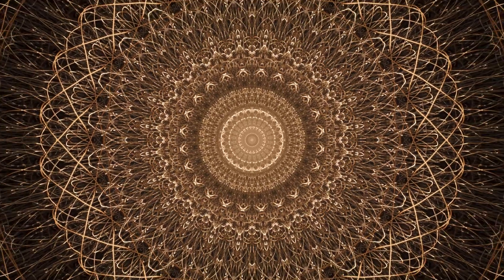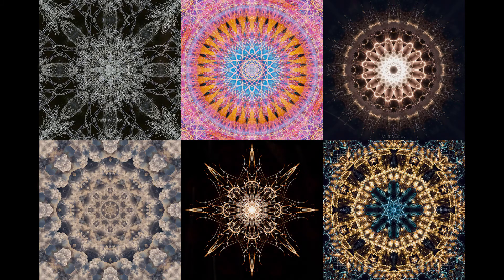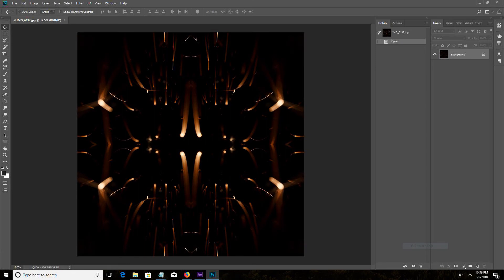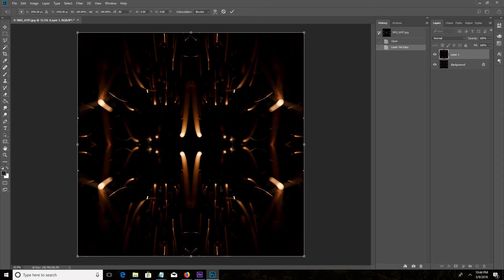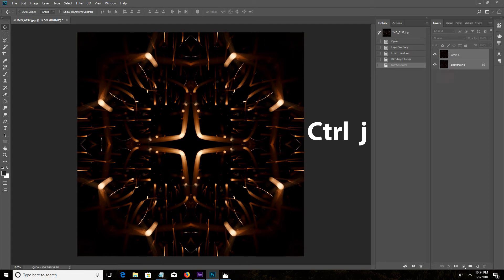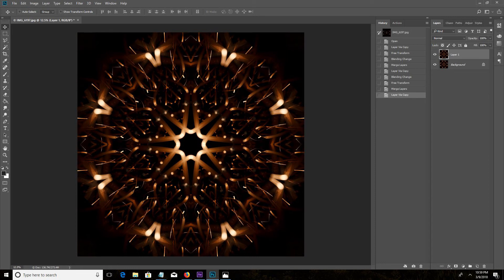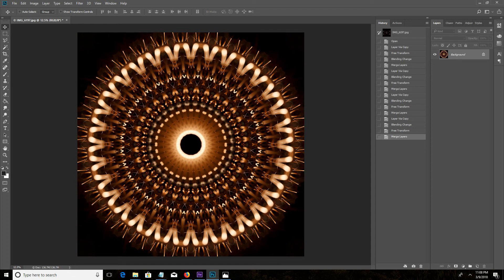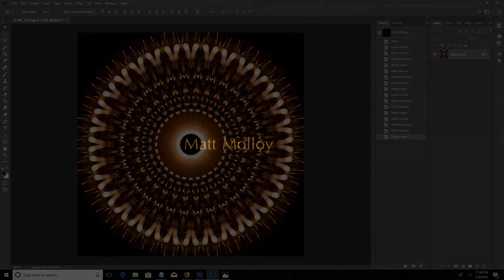Advanced Mirroring Tutorial (making mandalas in Photoshop)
After messing around with mirroring in photoshop, I discovered this technique of rotating and overlaying layers to create a lot more repetition (in a circular format) to create images that look a lot like mandalas.